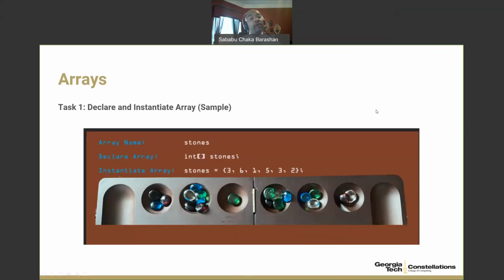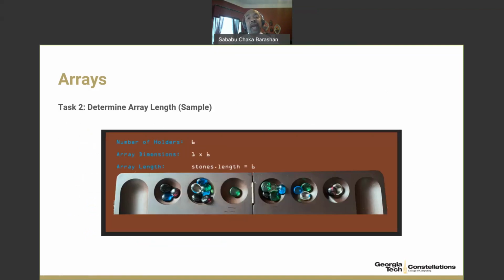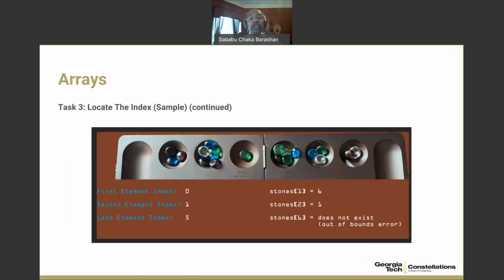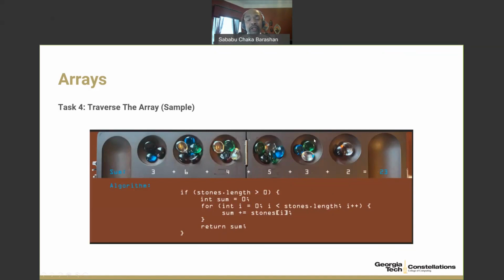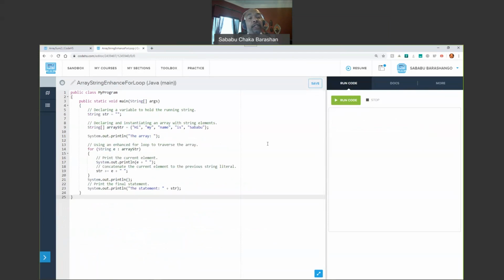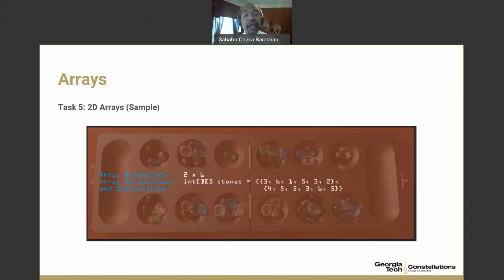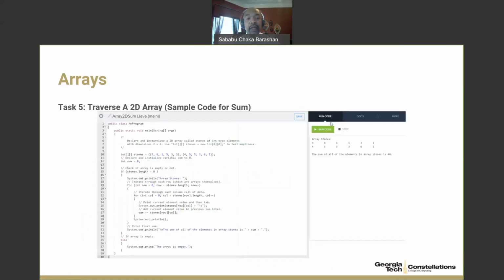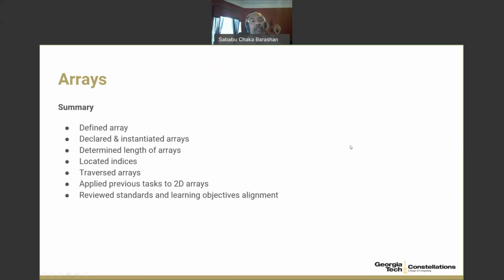Sababu Chaka Barashango's Personal Room 20200323 1805 3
Sababu Chaka Barashango walks you through activities that help students and teachers learn how to create arrays in Java.

Barashango is a fellow at the Constellations Center for Equity in Computing at Georgia Tech and brings over 20 years of teaching experience.